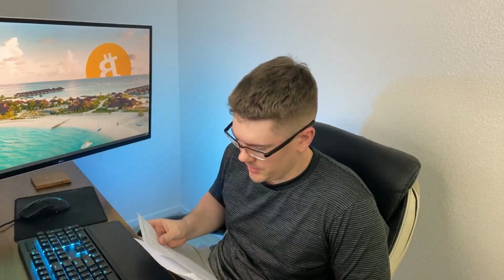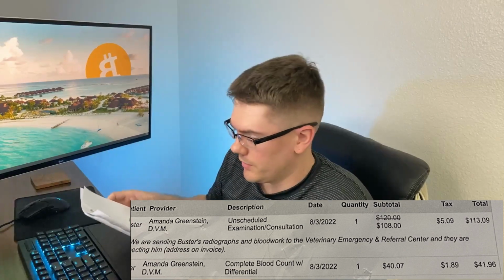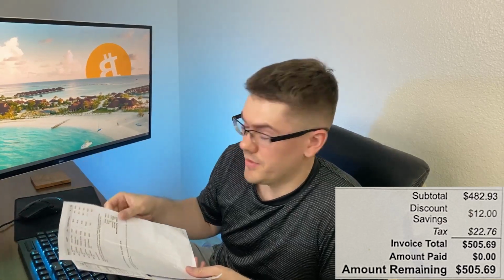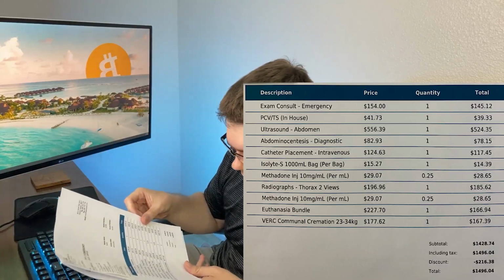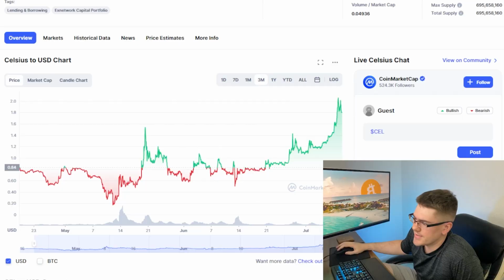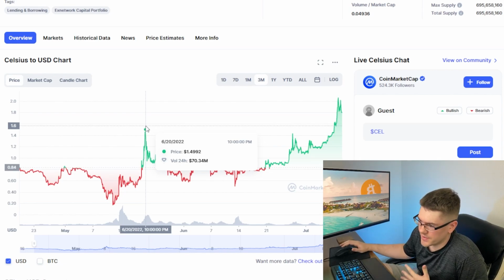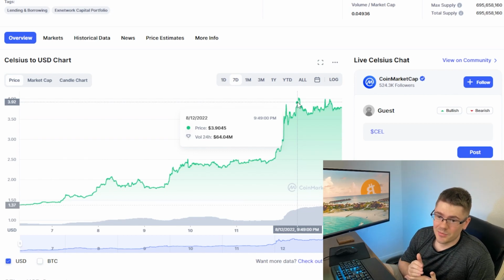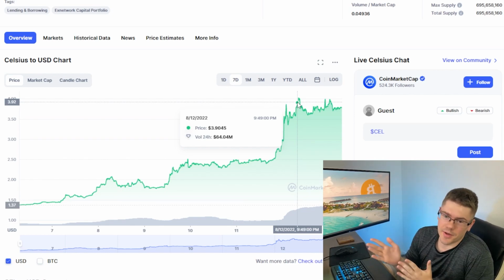Celsius Network (CEL) Token Paid for My Dogs Vet Bills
Celsius Network update! Main cryptocurrency CEL token has risen 4000% in the last two months due to whales pumping the price for FTX short. In this video I show you the cel squeeze trades I made to make 3x price gain on CEL to pay my dogs vet bills. Beware of incoming cel token crash.

Buy your hardware wallet here so you never lose your crypto on an exchange like Celsius, Voyager, or Vauld ever again.

Breaking Celsius Network Update: Make Sure You Fill Out This Claim Form to Get Your Crypto Back

The Easiest Way to Become a Millionaire in 2022 | Take Advantage of this Bear Market Recession